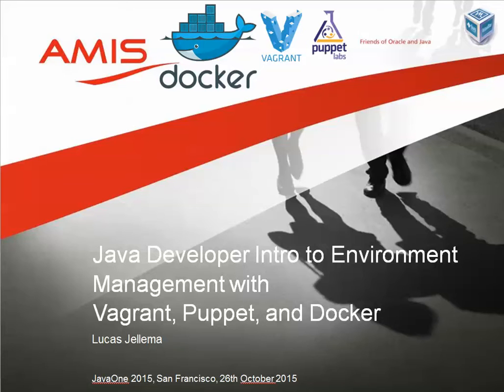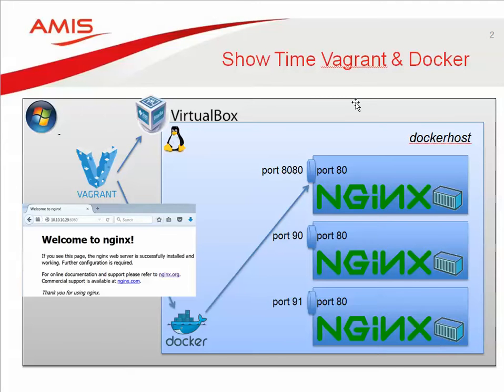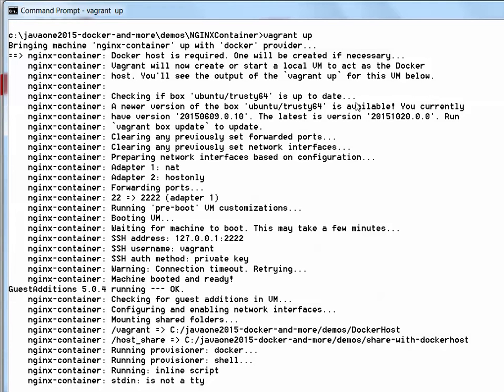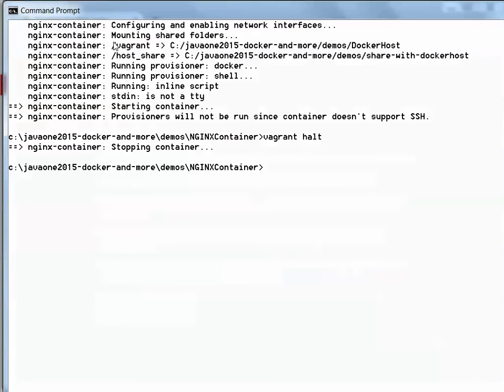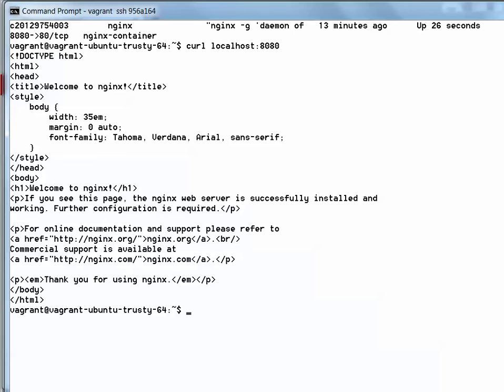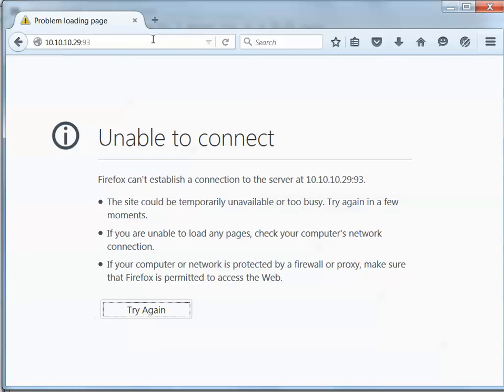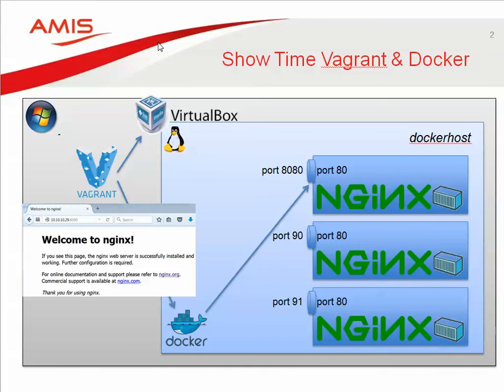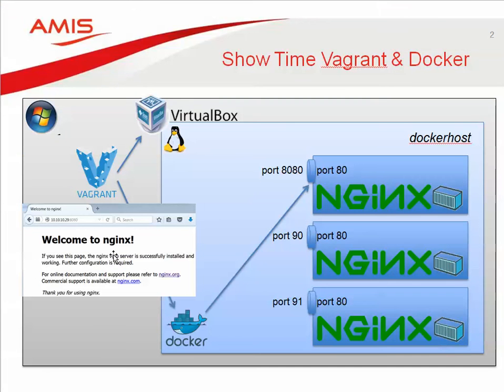JavaOne 2015 - Java Developer Intro to Environment Management with Vagrant, Puppet, Docker - Demo 1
This demo shows how Vagrant is used to make VirtualBox run a Linux Virtual Machine with Docker support and create a container in it based on the NGINX image, with special port forwarding. Subsequently, three additional containers are started (from within the Docker Host) , each with their own port forwarding. They all can be accessed from a browser on  the Windows host that connects to the Docker Host and through the port forwarding to the NGINX instance in the container.